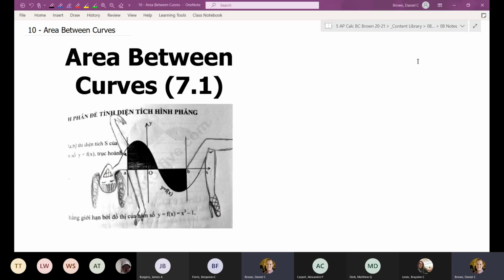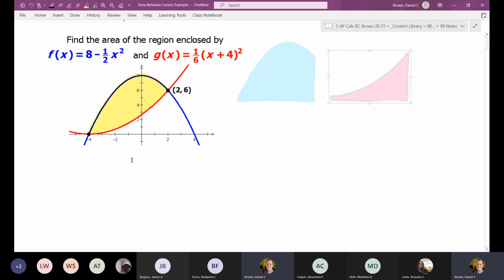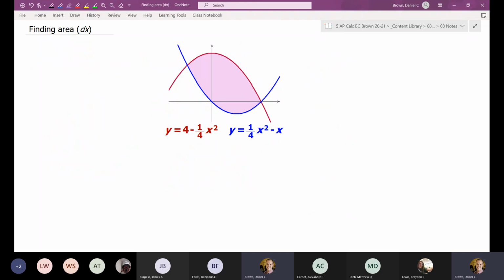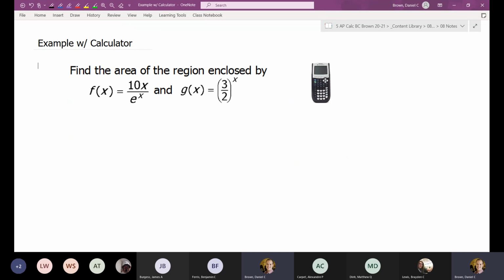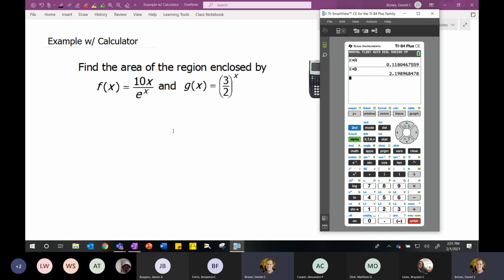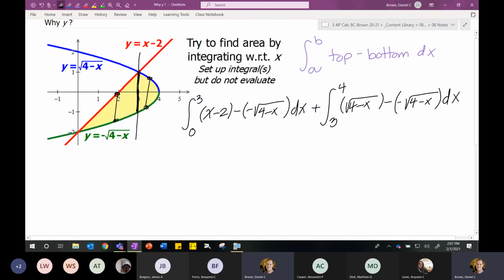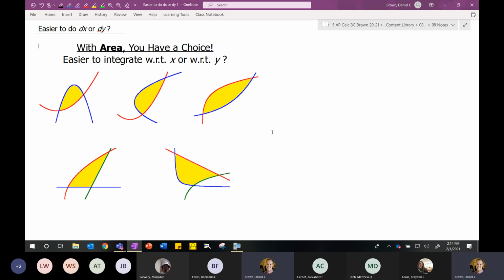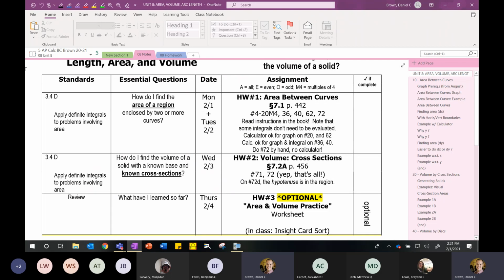8A - Area Between Curves